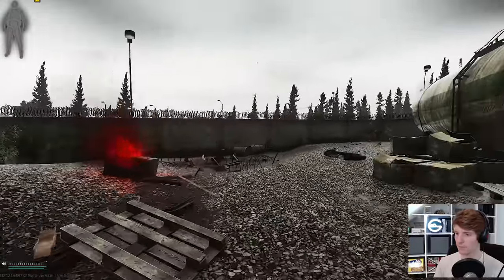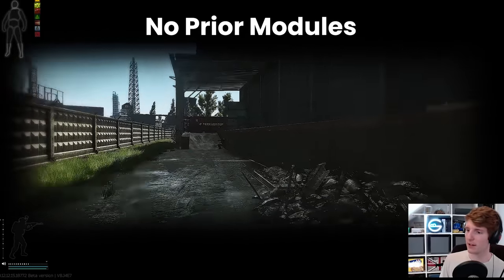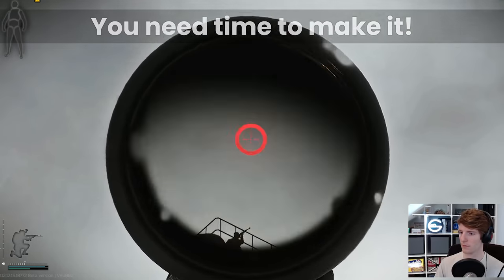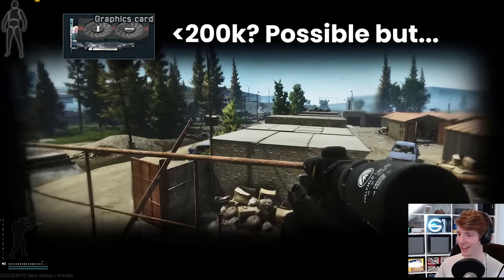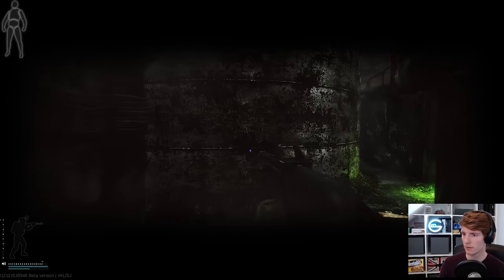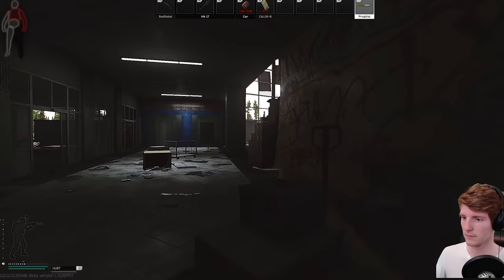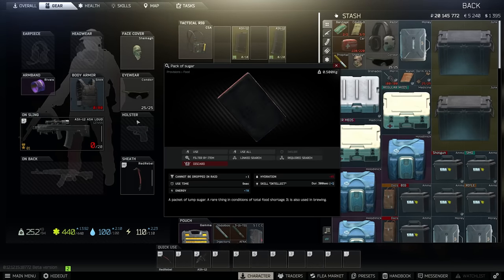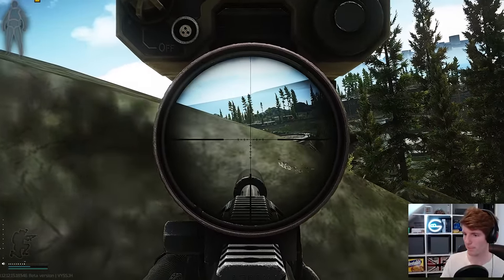Will The Bitcoin Farm Be Profitable In The Next Patch?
Will the Bitcoin farm be worth it in Patch 12.12.30? Today we take a look at whether the impact of the low Bitcoin prices in Tarkov might influence player decisions to construct the farm, and especially the later modules. With Bitcoin Farm level 3 requiring Solar Power 1, this module has always been super expensive but with prices at around 120k per coin, it would make it much harder to justify the cost if nothing else changes in the next patch.

TIMESTAMPS
00:00:00 Intro
00:00:07 Bitcoin prices & Modules
00:02:50 GPU prices
00:04:37 Fuel & stockpiling items